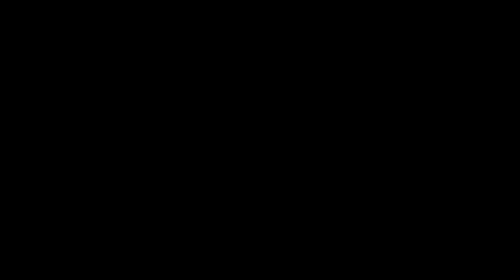Casa Ederle Verona, Verona, Italy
About Property:
Featuring city views, Casa Ederle Verona provides accommodation with a terrace and a balcony, around 1.1 km from Castelvecchio Bridge. Guests staying at this apartment have access to free WiFi and a patio.
The air-conditioned apartment consists of 3 bedrooms, a living room, a fully equipped kitchen with a fridge and a coffee machine, and 2 bathrooms with a bidet and a shower. Towels and bed linen are provided in the apartment.
Popular points of interest near th...
Property Type: Hotel
Address: 5 Via Carlo Ederle Piano 1, Borgo Trento, 37126 Verona, Italy
Searching For
1. Casa Ederle Verona - Verona - Italy
2. Casa Ederle Verona - Verona - Italy Address
3. Casa Ederle Verona - Verona - Italy Rooms
4. Casa Ederle Verona - Verona - Italy Amenities
5. Casa Ederle Verona - Verona - Italy Offers and Deals
Audio Credit:
Track Title: Reasons To Hope
Artist: Reed Mathis